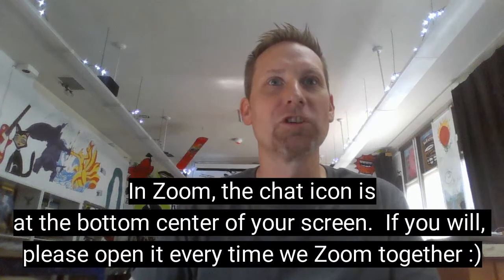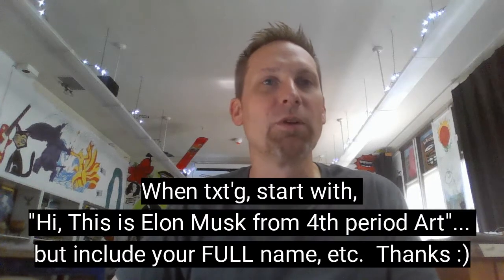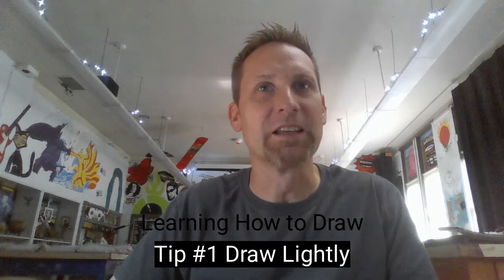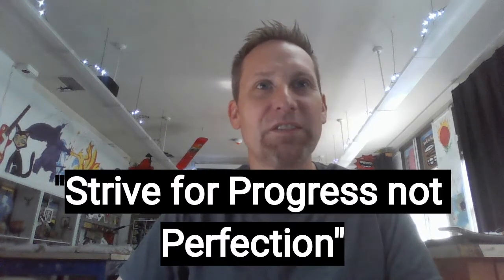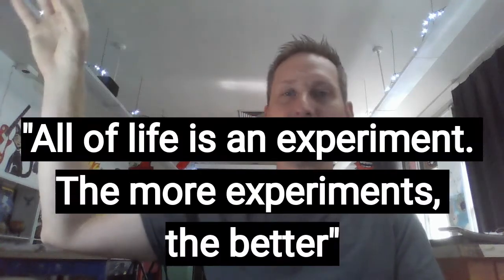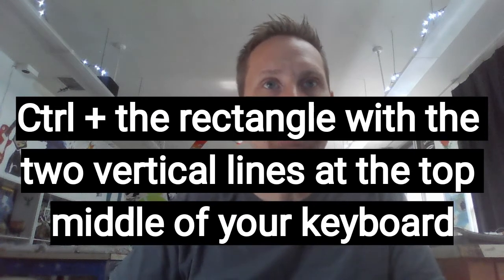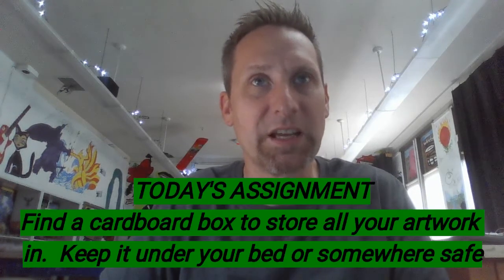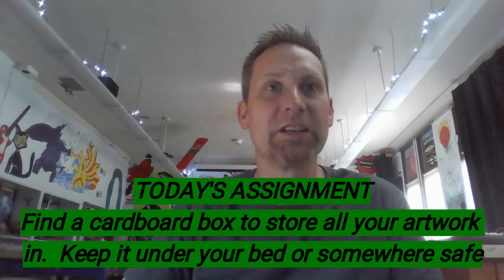003 Zoom Class Portrait Assignment